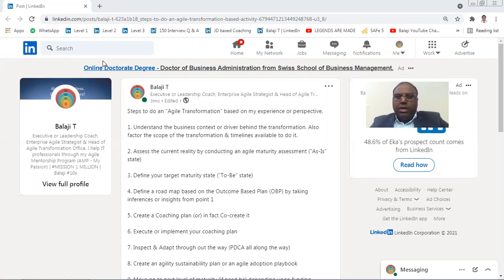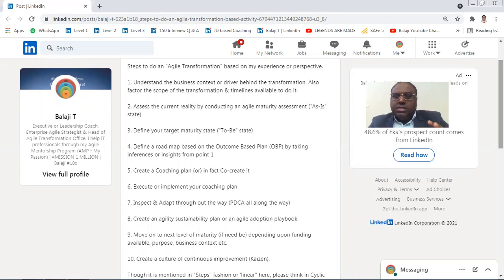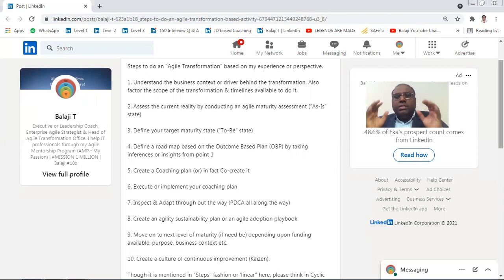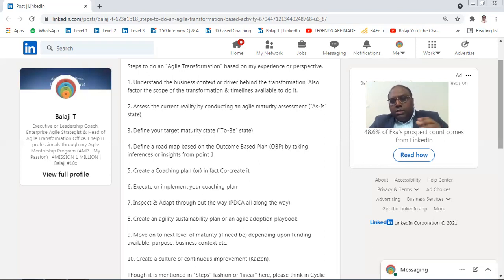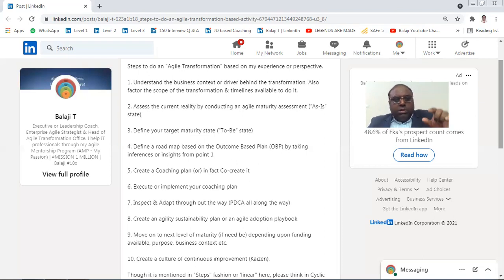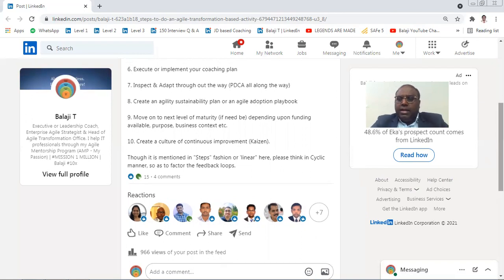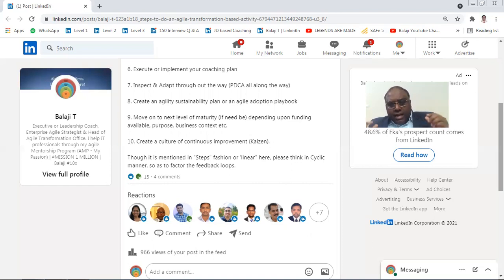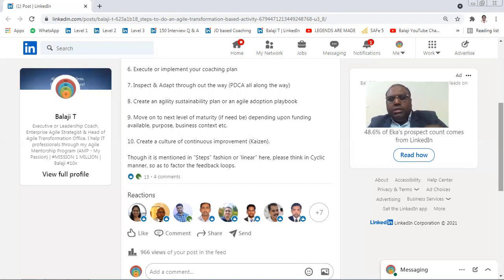Balaji's View on High-level steps to do an Agile Transformation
Balaji's View on High-level steps to do an Agile Transformation. The post shown in the video can be accessed using the below link